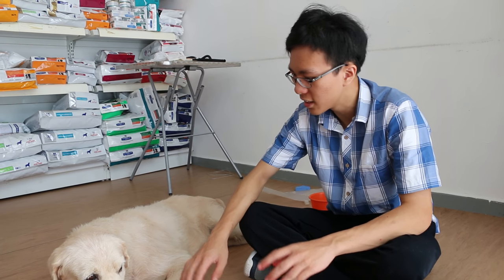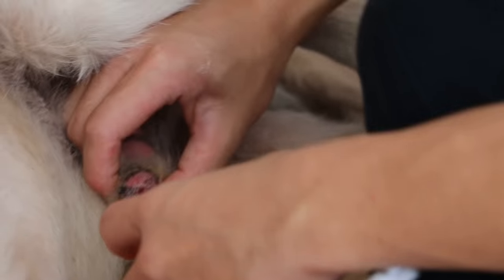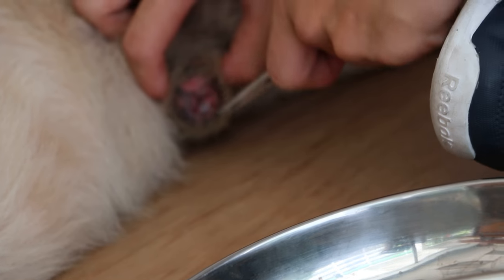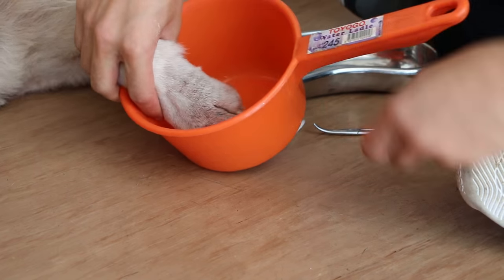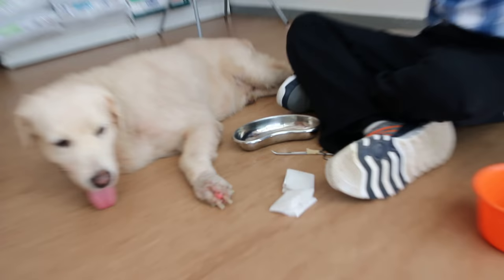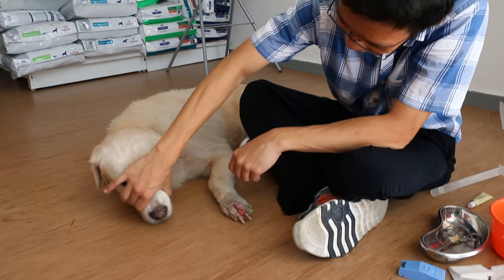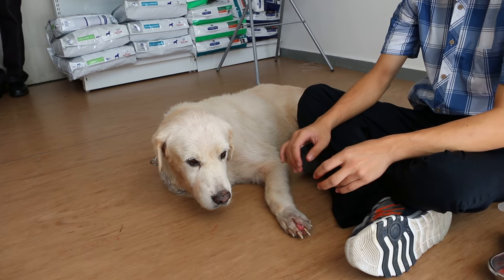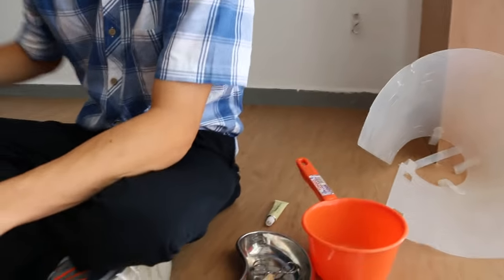A golden retriever has cut wound and maggot wounds Pt 3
An RI intern learns how to present a medical case of maggot wounds in a golden retriever